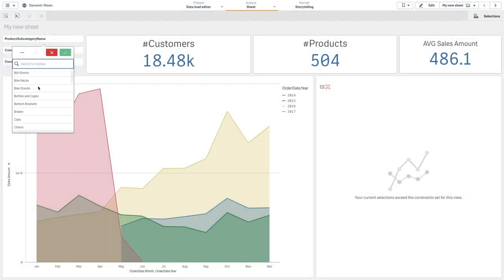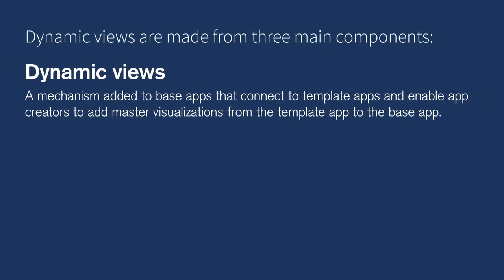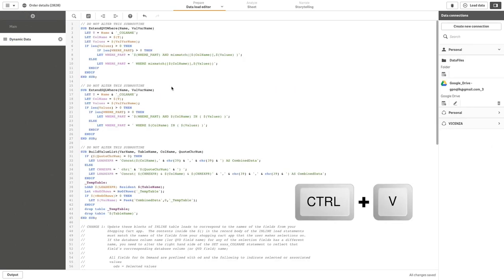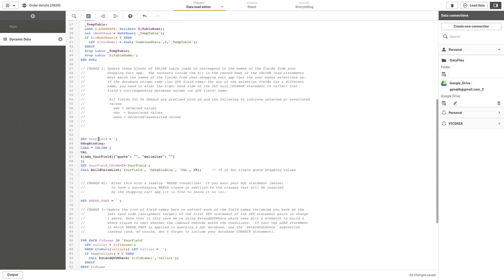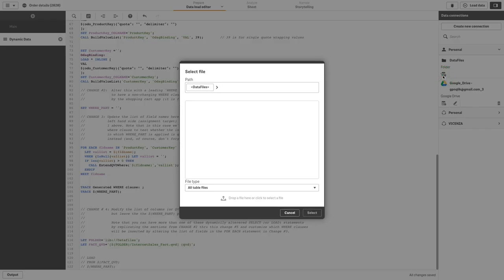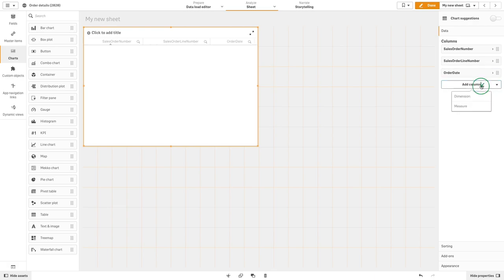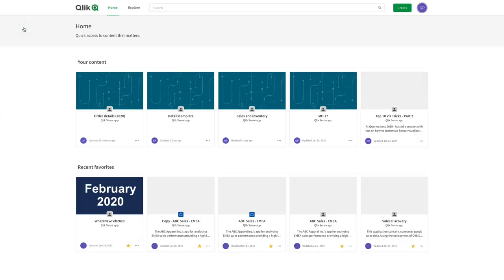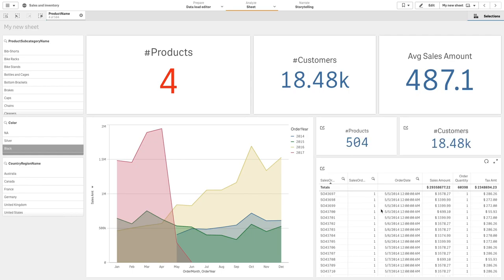Dynamic views - Qlik Sense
This video shows you how to get started working with dynamic views and charts.
Dynamic charts can be interacted with like other Qlik Sense visualizations. Users can also directly control when to refresh data in dynamic views. If a dynamic view’s template app uses bind expressions in its load script, the query that refreshes the dynamic view’s data will usually include filter conditions that use values selected in the selection state of the base app. When a user refreshes a dynamic view, all dynamic charts associated with the view are updated with the new data.

You can find more information and the example file used in this video in the Qlik Help site